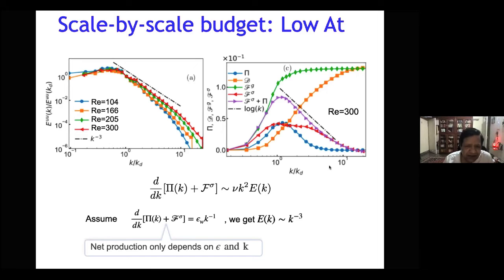Q&A-Turbulence modulation in buoyancy-driven bubbly flows - P. Perlekar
Online Turbulence Seminar | 15th September, 2021

Talk title: Turbulence modulation in buoyancy-driven bubbly flows

Speaker: Dr. Prasad Perlekar, TCIS, Hyderabad